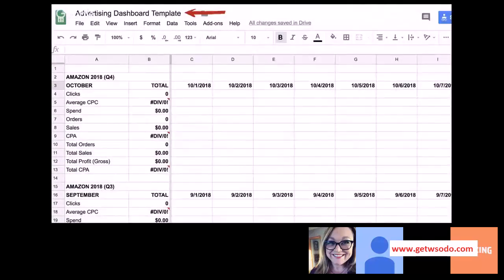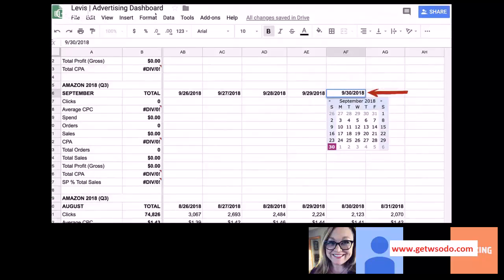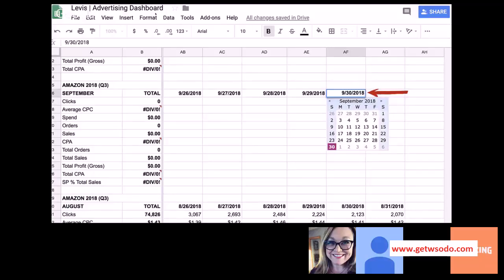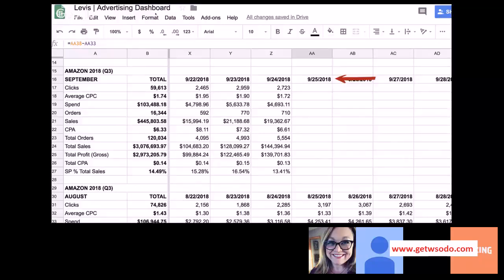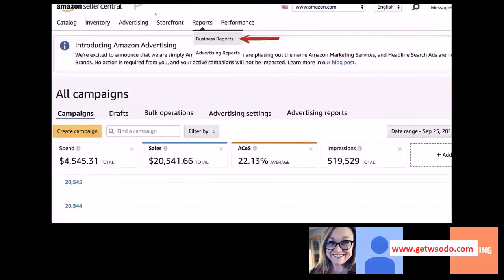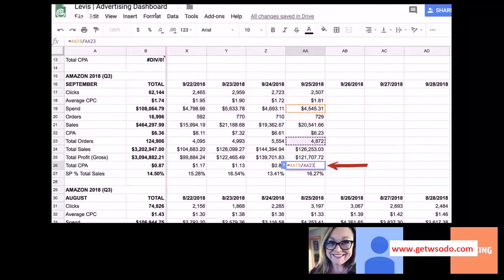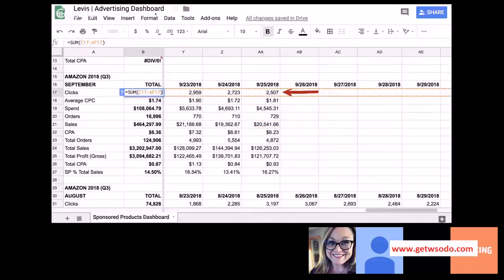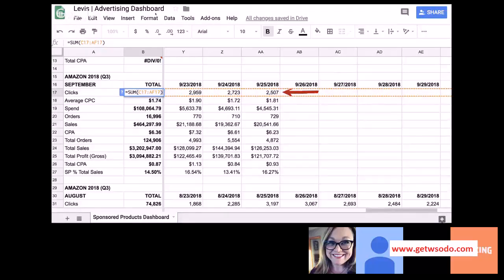04 Setting Up Advertising Dashboard